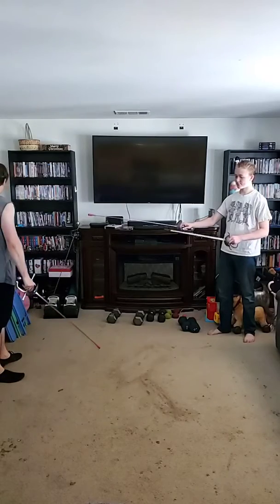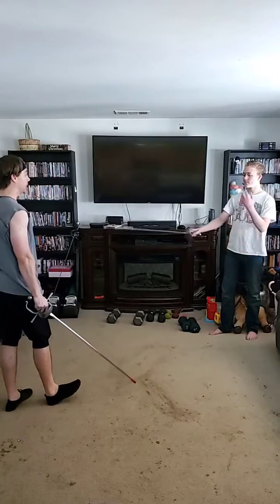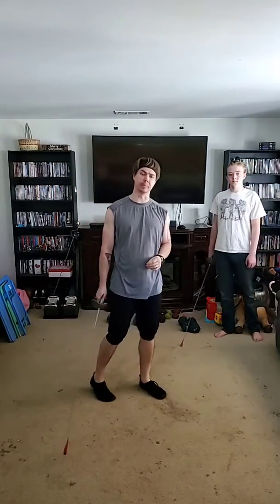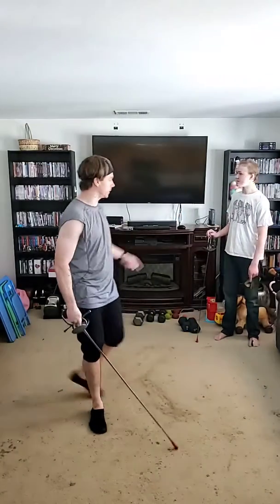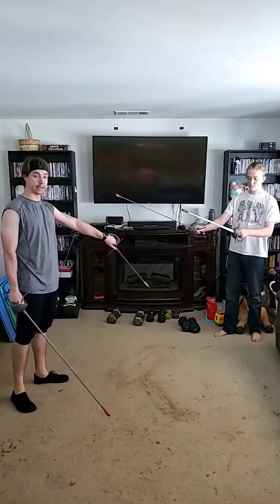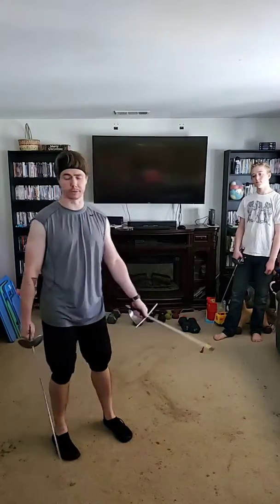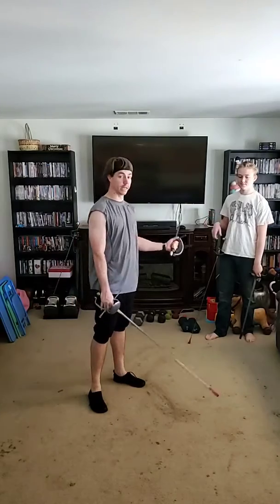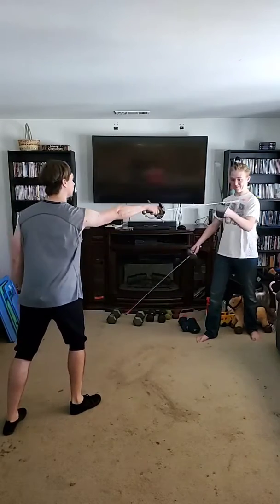Day 17, Working on sense of touch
Two person sword drill working on developing playing by sense of touch with rapier and dagger